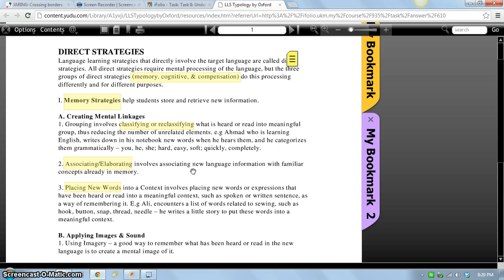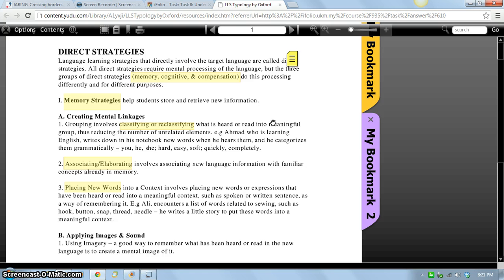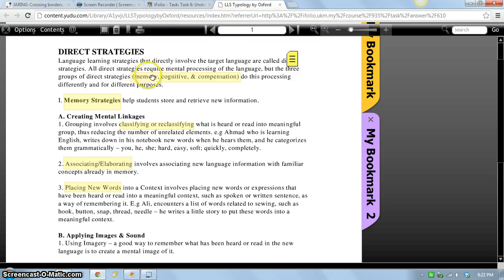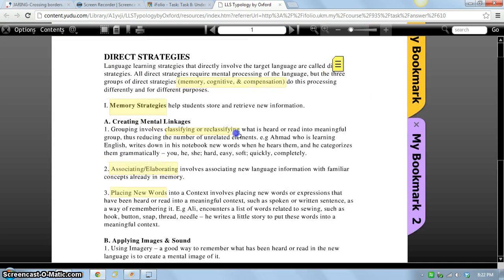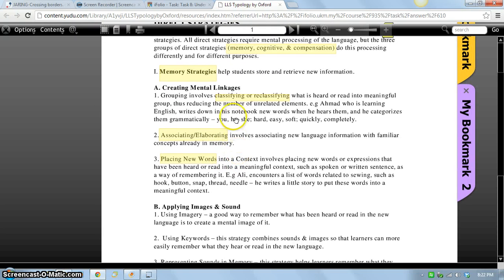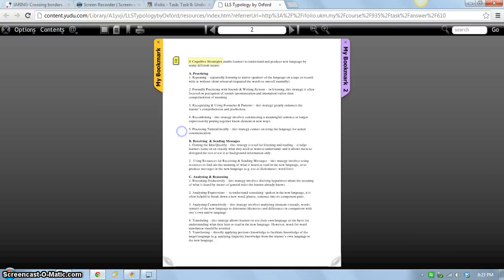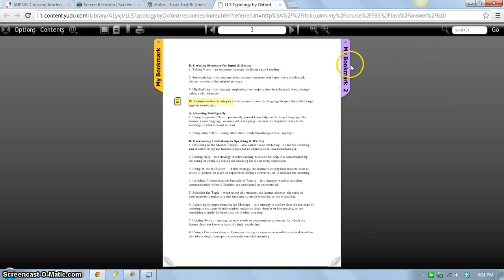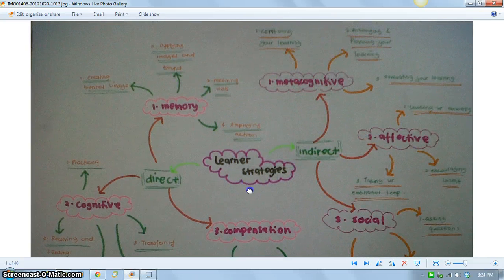My techniques to memorize the LLS strategies.mp4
sorry for the quality of the video,my voice and grammatical errors   :)